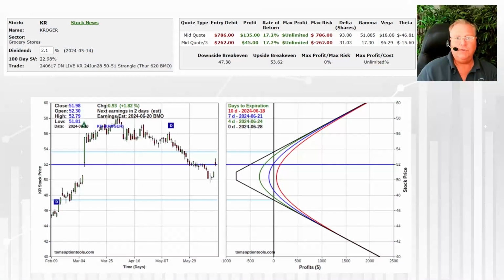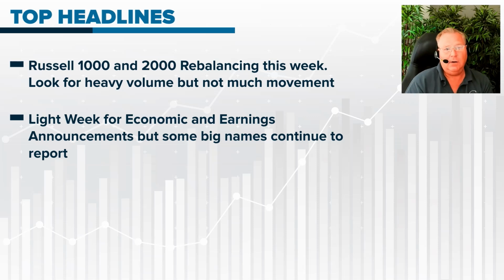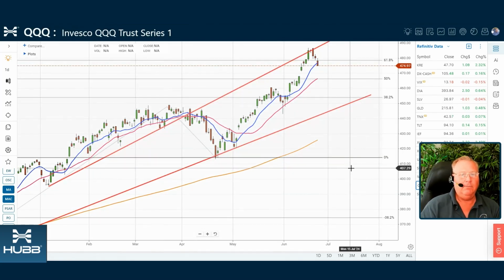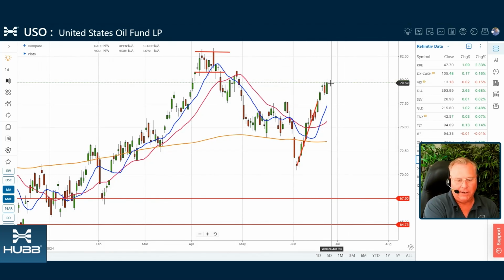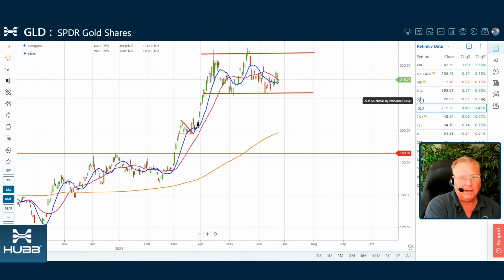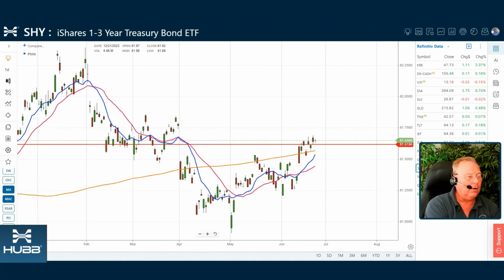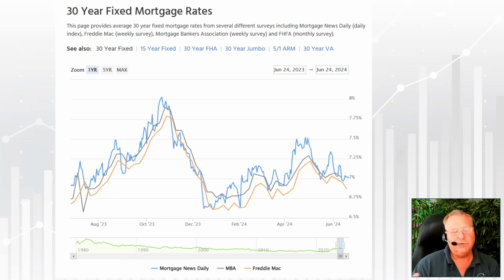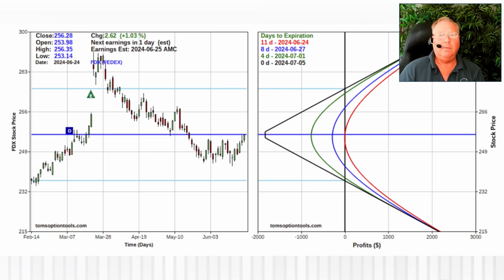Big Opportunity in FedEx (FDX)! Market Review - Targets Set on S&P 500 and Small Caps!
In this video, Jeff Hubb discusses last week's profitable Kroger trade, provides a market update with targets for S&P 500 and small caps, and highlights upcoming earnings reports, including FedEx, with trading strategies.

► Trial Jeff’s Earnings Trade Alerts here!

Detailed Summary

[00:07]( Discussion on trading strategy and earnings related to Kroger stock
  - Introduction to the last trading week of June and upcoming events}
- Looking ahead at upcoming earnings and focusing on a particular stock}
- Analyzing stock behavior going into earnings announcement}
- Taking profits ahead of earnings event for a good return on investment}

[02:56]( Market analysis and S&P 500 trading overview
  - Discussion on rebalancing in ETFs}
- Earnings season and notable companies reporting}
- Quick market analysis focusing on S&P 500 trading}
- Long-term target prediction for S&P 500}

[05:51]( Analysis of stock market trends and potential trading strategies
  - Discussion on the importance of technical support levels}
- Assessment of small caps market and trading insights}
- Evaluation of the performance of different market indices}
- Analysis of the oil market trends and potential investment opportunities}
- Brief mention of the gold market and its significance}

[08:45]( Analyzing trends in gold and silver markets, along with bonds and interest rates
  - Struggling with moving averages and identifying support and resistance levels}
- Suggesting a high probability trade strategy for gold}
- Observing silver market fluctuations within a wedge pattern}
- Analyzing bonds and interest rates, predicting sideways trading based on economic data}

[11:42]( Analysis of the inverted yield curve and its impact on regional banks
  - Discussion on the inverted yield curve and its behavior}
- Concerns raised due to trading at negative basis points}
- Potential issues for regional banks if yield curve reaches 170 basis points}
- Observation of mortgage rates reacting to market trends}
- Impact of slowing new home sales and rising foreclosures on the housing market}

[14:40]( Upcoming week focuses on major companies' earnings reports
  - Discussion of upcoming earnings reports for Carnival Cruise Lines, FedEx, General Mills, Paychecks, Levis}
- Focus on big names like Walgreens, McCormix, and Nike in the stock market}
- Anticipation around FedEx earnings and potential stock movement}
- Caution advised for trading strategies around earnings to manage risk effectively}